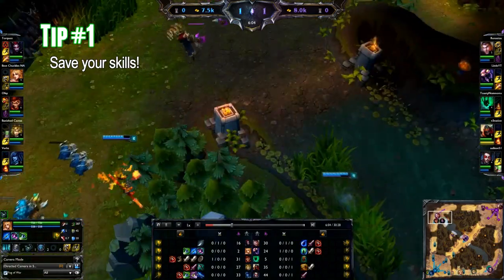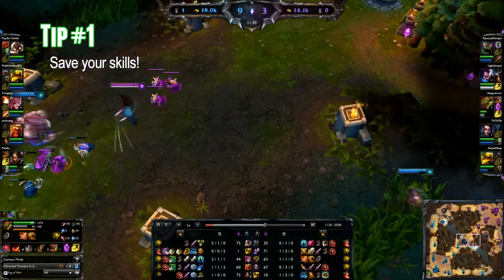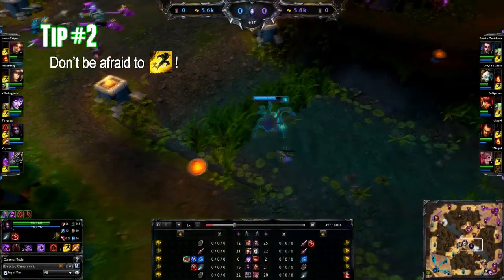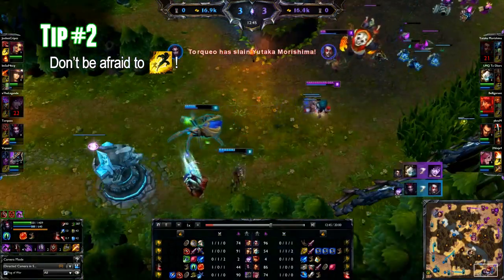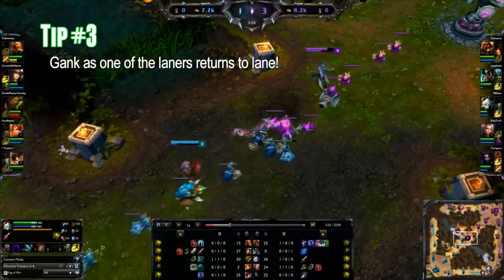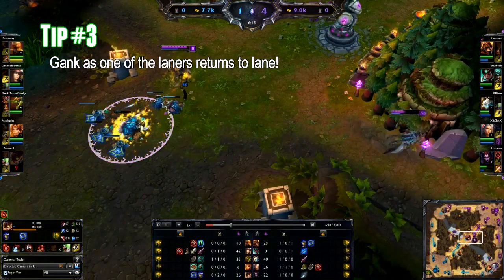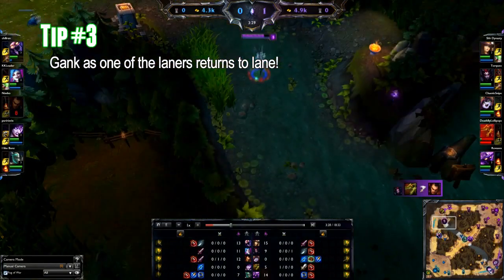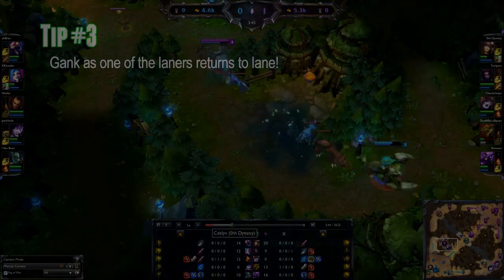Become a Better Jungler - Ganking Tips! | League of Legends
╘ Hey everyone!

I often come across junglers, both in solo queue and normals, who don't really see gank opportunities where they should.  This video is meant to help those!  Remember though, not everyone is perfect and there may very well be a reason for what the jungler is (or is not) doing.  Respect each other!

More jungling videos will be out soon!  The next one will be on diving.  Keep your eyes peeled!

╘ Music

╘ Info

League Name » Torqueo
Server » NA
Rank » Platinum IV
 » Valid for upload date «

╘ Thanks to everyone watching for your support and feedback, if you have any questions, comments, or requests, please feel free to drop a comment or a private message and I'll get back to you!